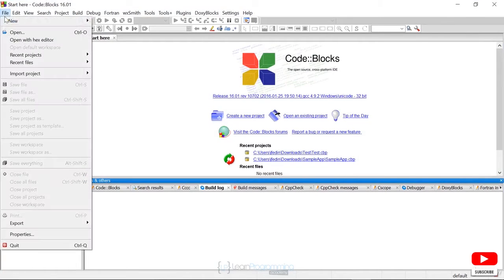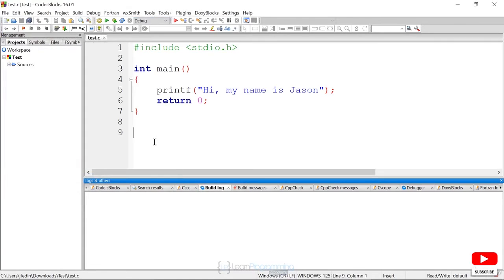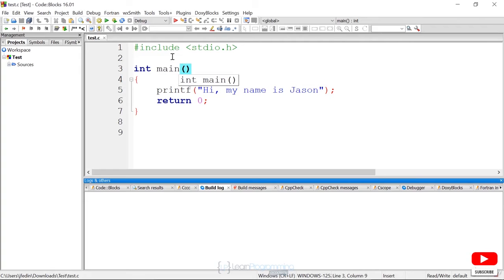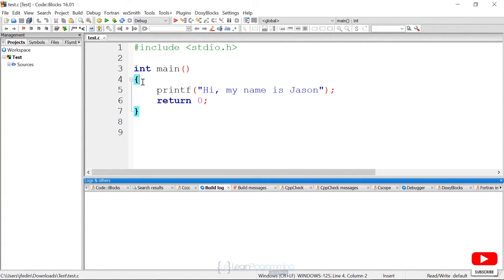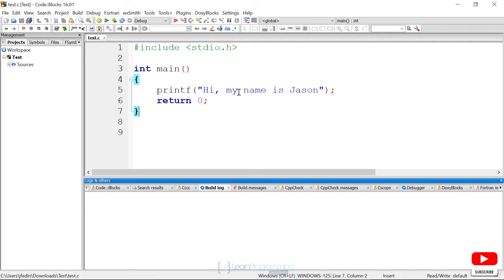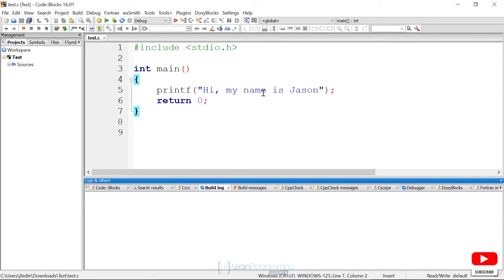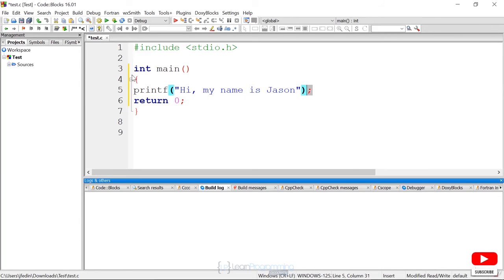07 Structure of a C Program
Welcome to the best tutorials on the planet. In this tutorial we explore in detail the structure of a typical c program, analyzing every bit of code in every detail possible.